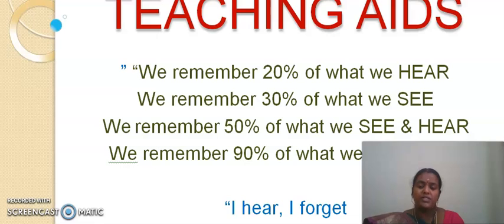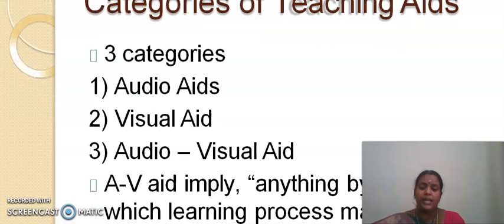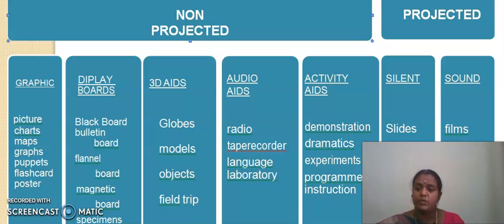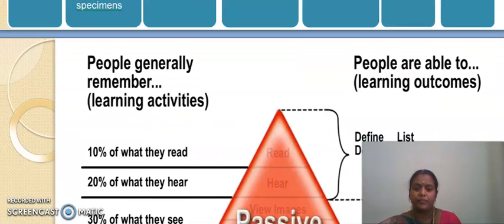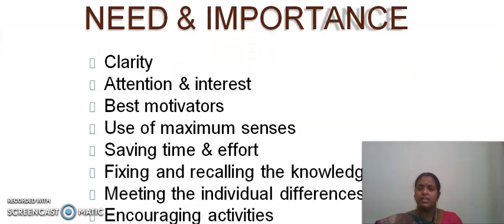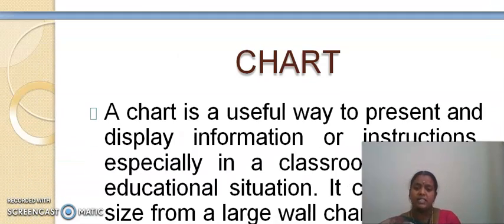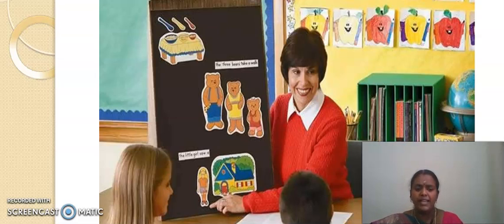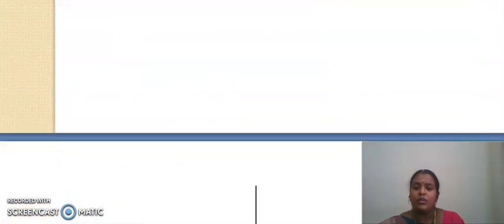Teaching aids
Ma.Vijhi., Assistant Professor in English. Vellalar College Of Education, Erode.